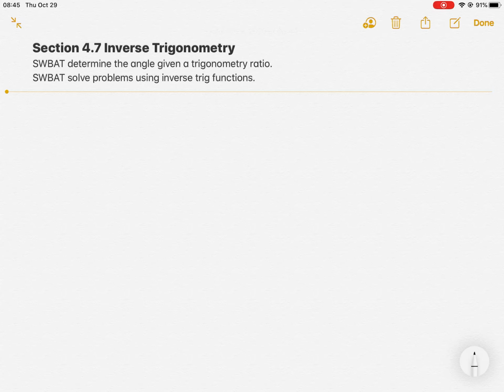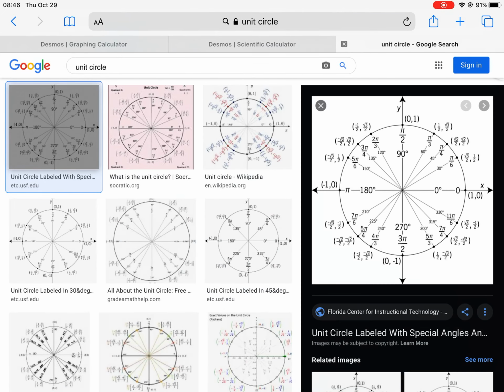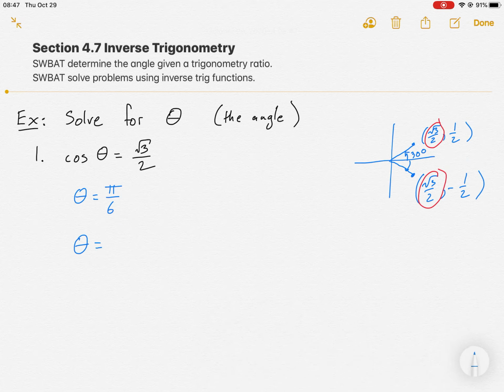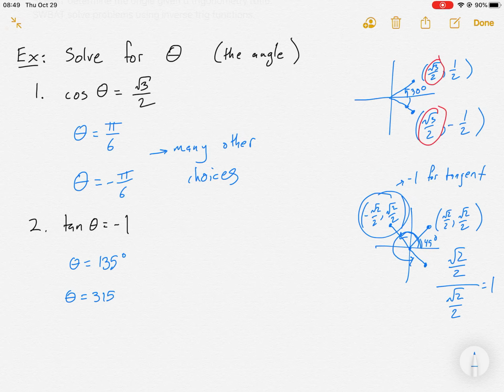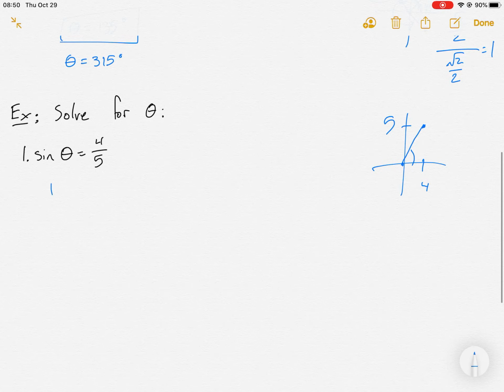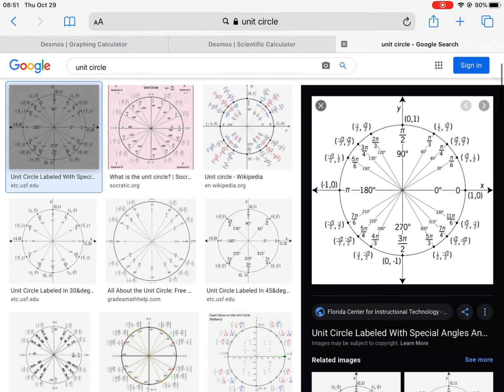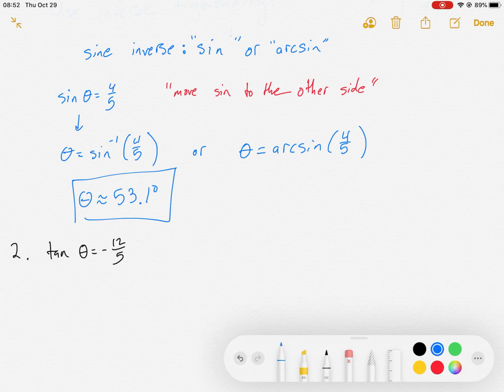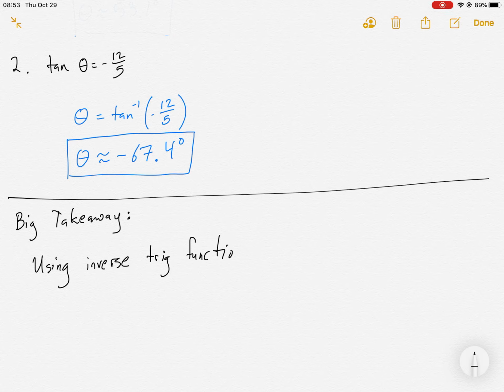Section 4.7 Part 1 (for 2/13)